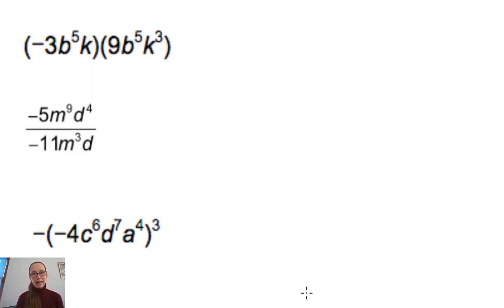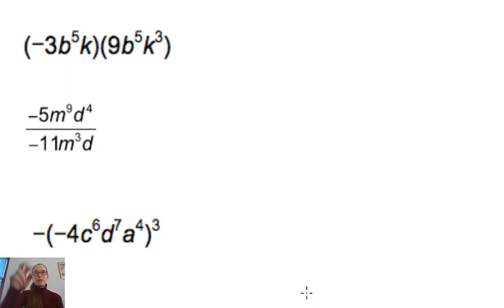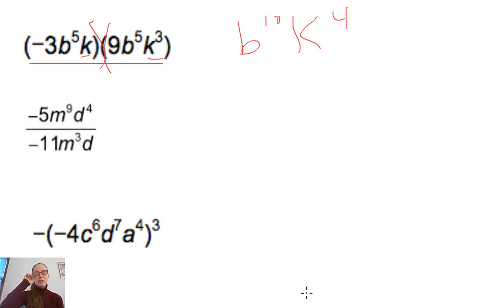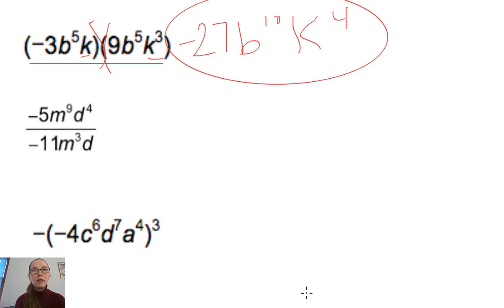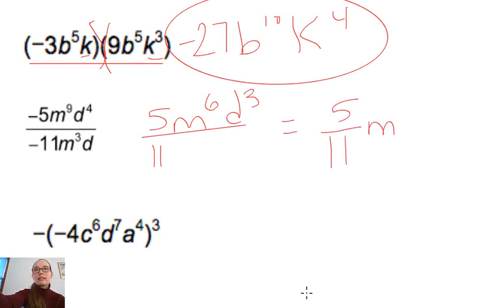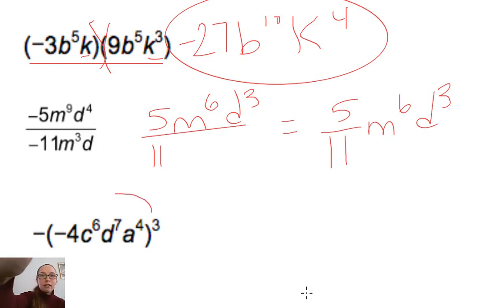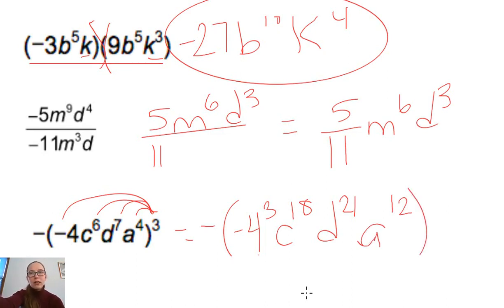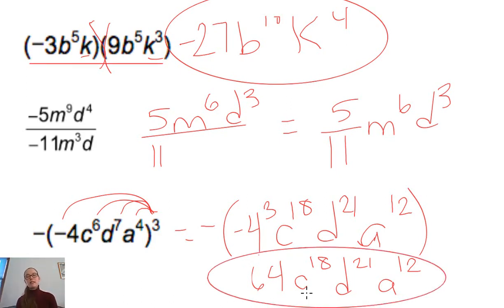Combining Exponents Day 1